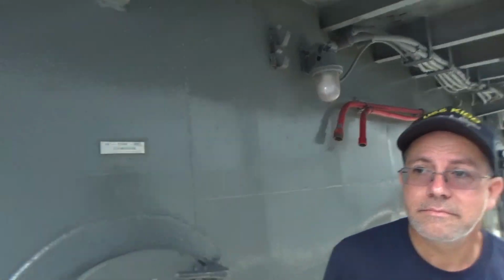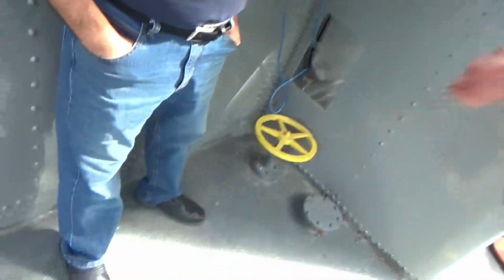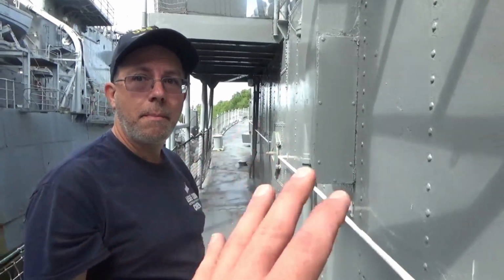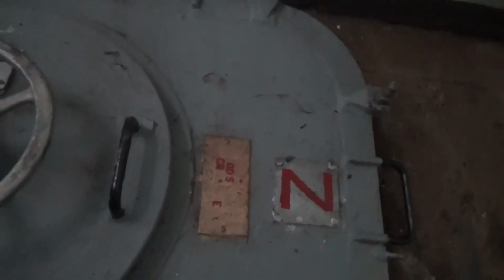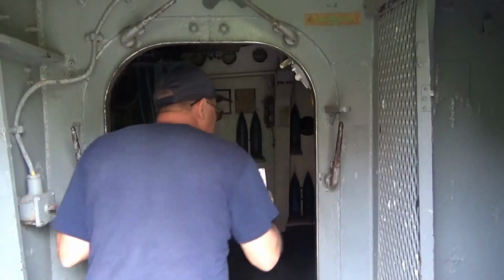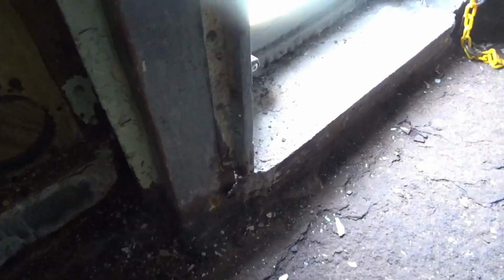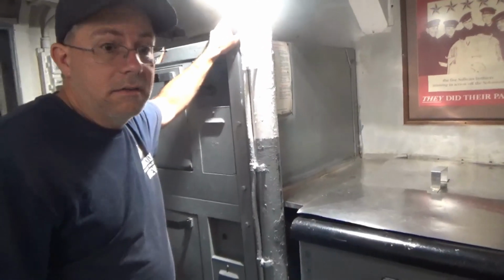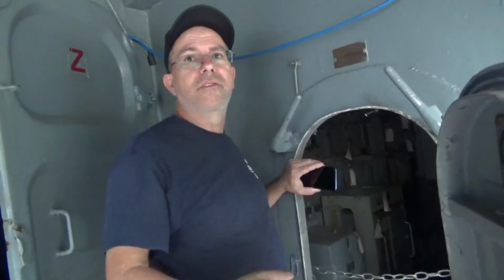Post war modifications on the Fletchers!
Hello all -
Today's video, a Part I of II, has Shane from the Naval Park and Tim from USS Kidd in Baton Rouge discussing some of the changes between our two Fletchers! With Kidd in her 1945 modification and The Sullivans in her 1962 modification, there are so many differences!

Please consider supporting both vessels.